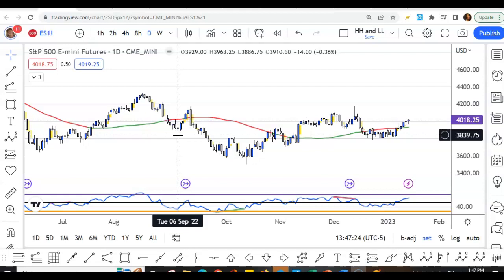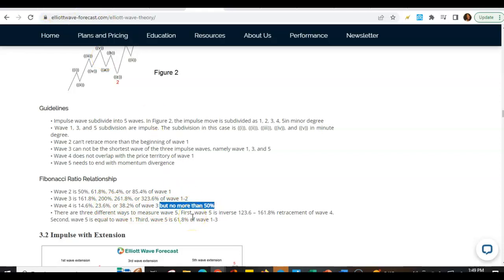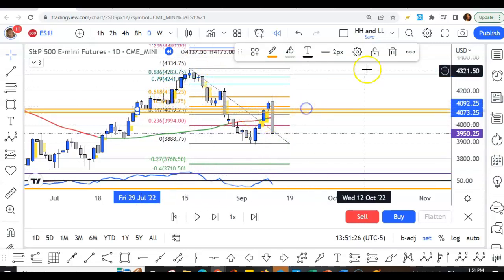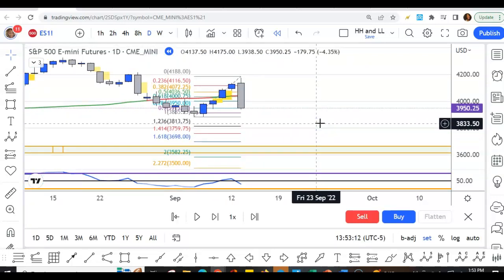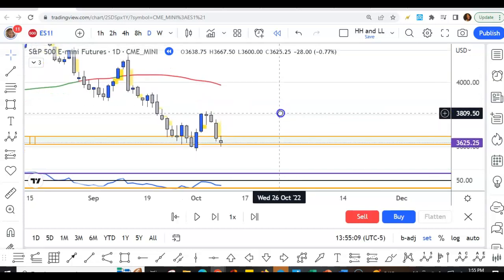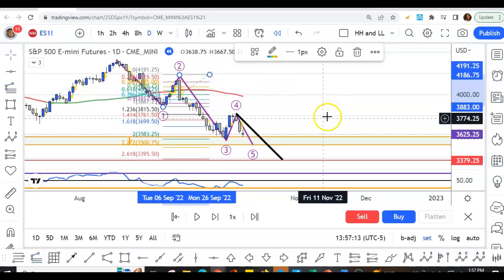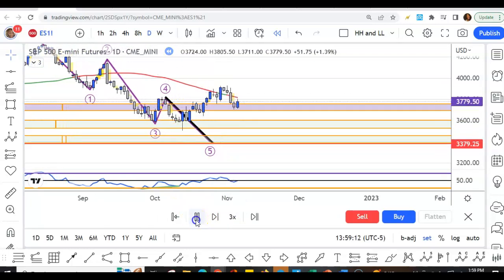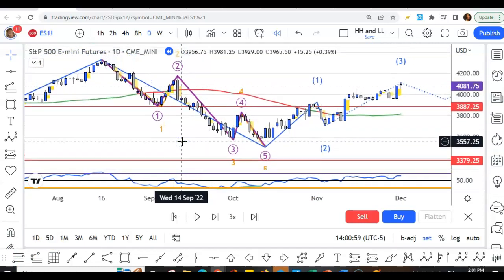How to use your Fibs to draw the Elliott Wave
In this video I will show you how to use your fibs to map out the Elliott Wave